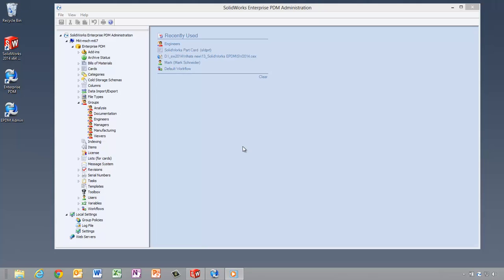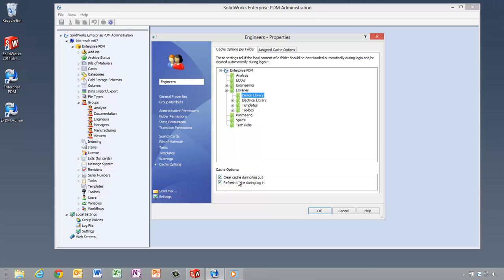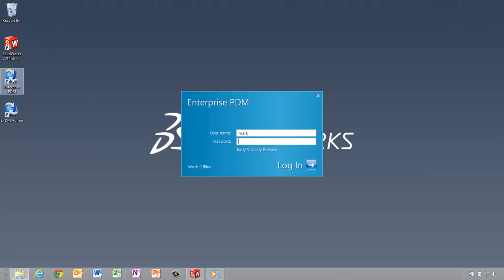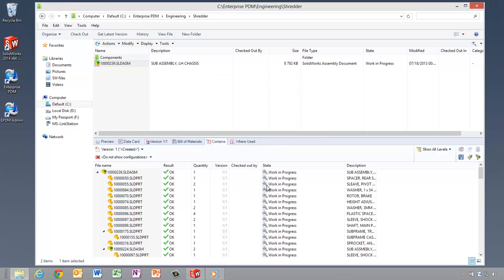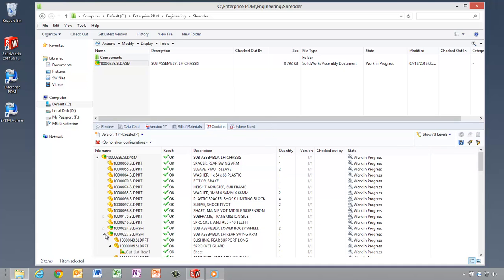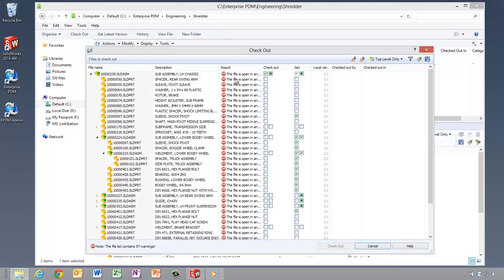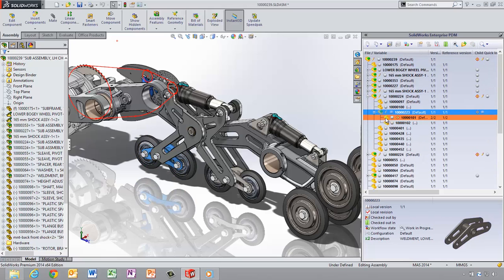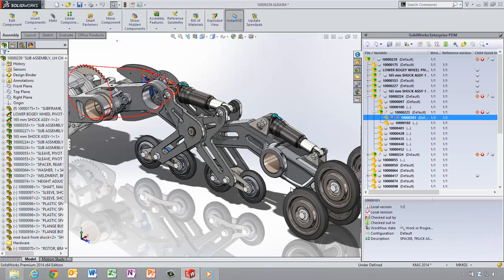SolidWorks Enterprise PDM